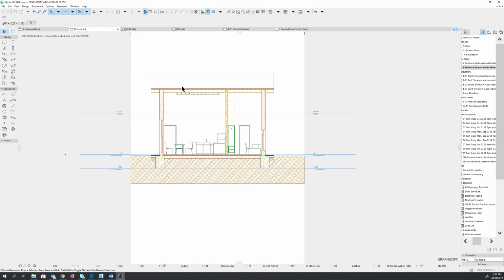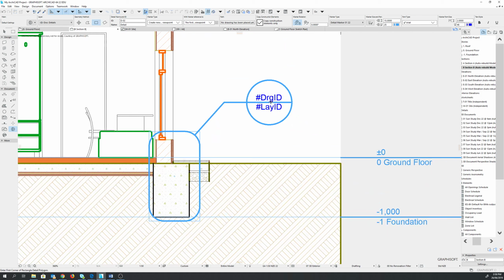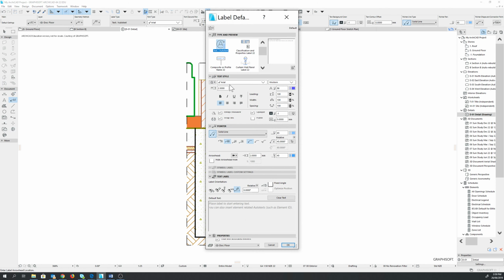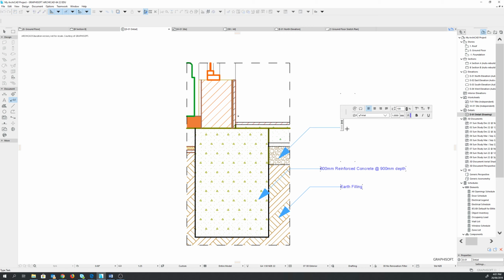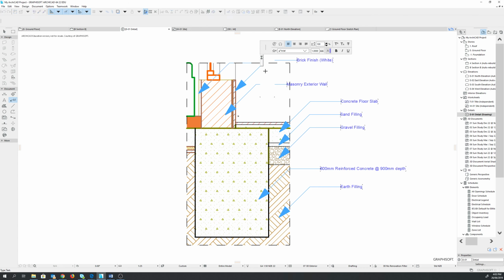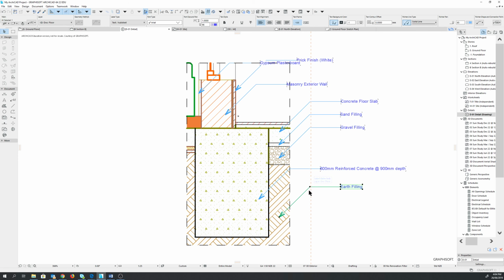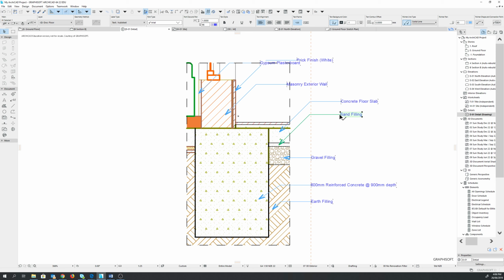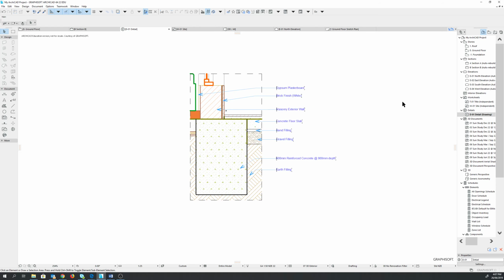26 Details and labels